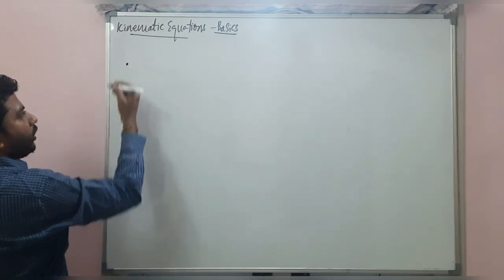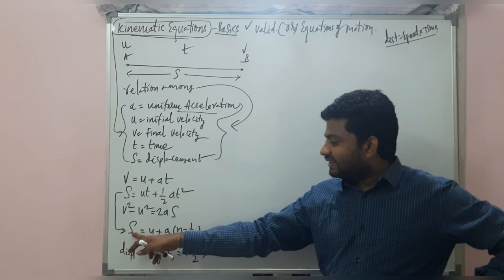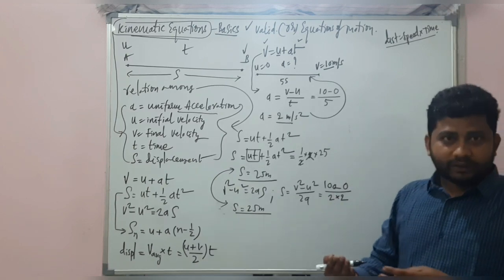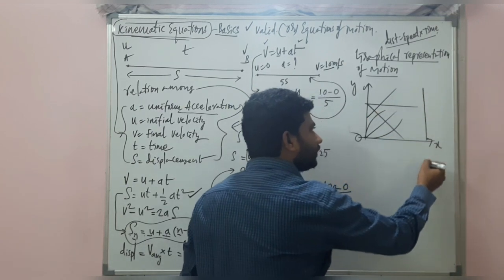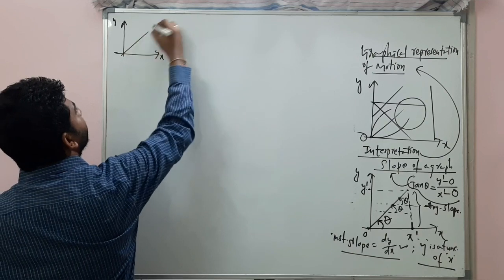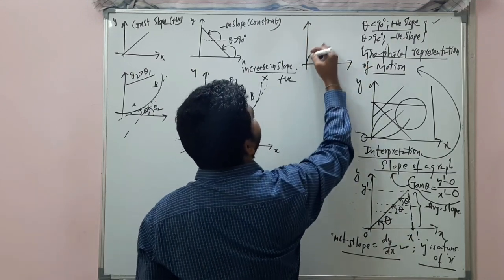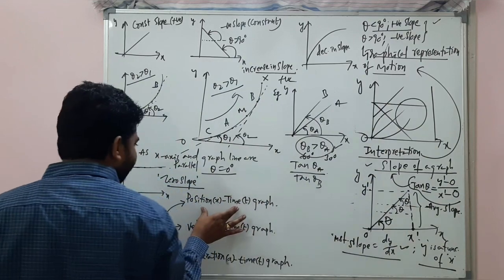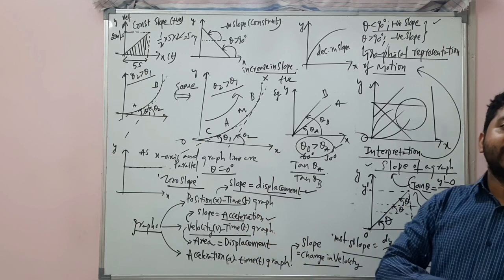Kinematic Equations, Basics, Introduction to Graphical representation of motion. IPU, NEET, JEE,CET